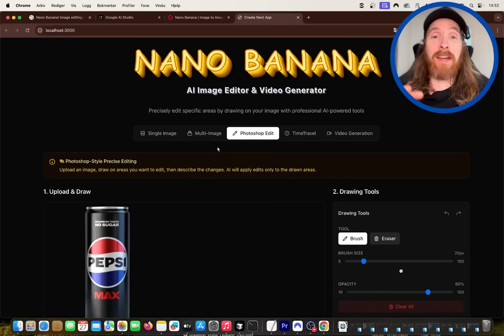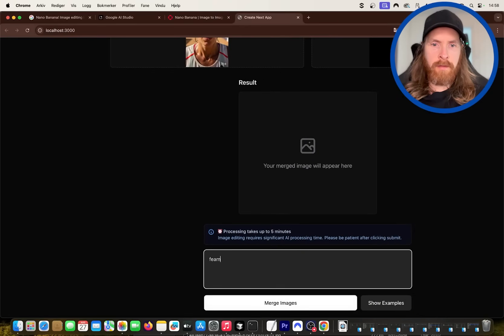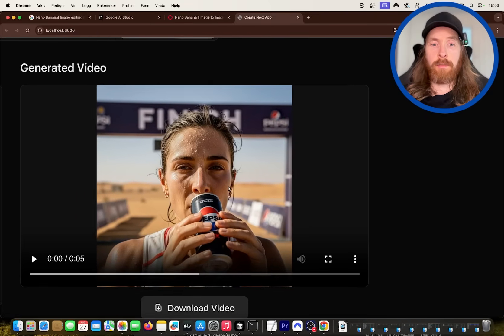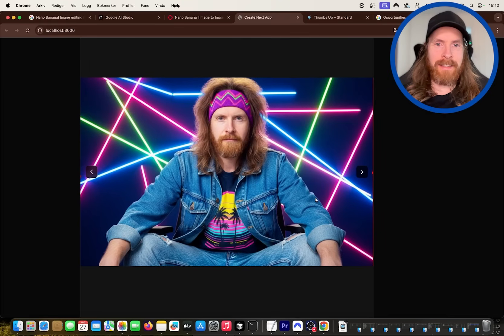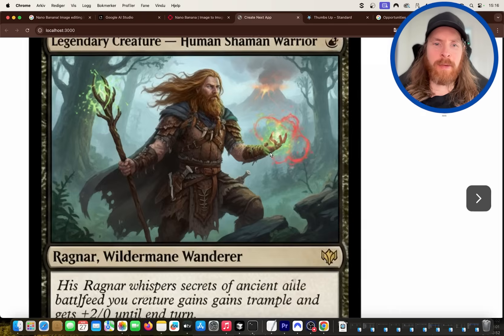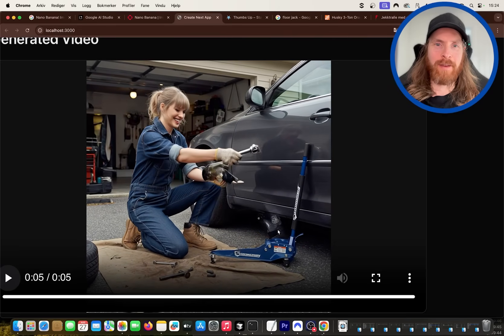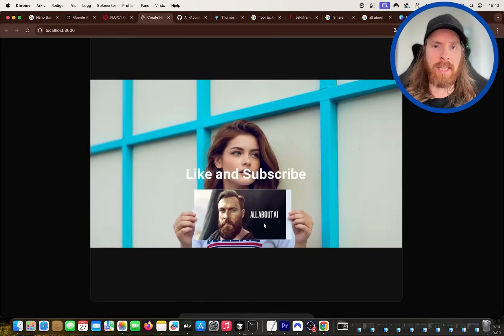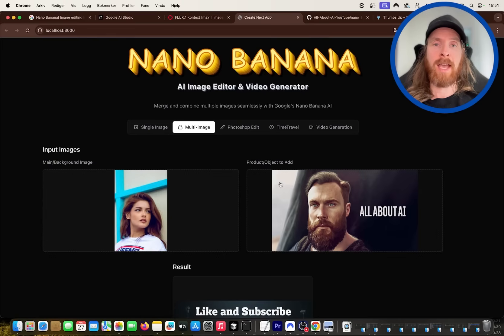Nano Banana API is INSANE: Endless Opportunities! - 20+ Examples